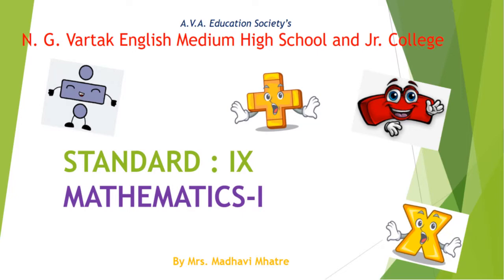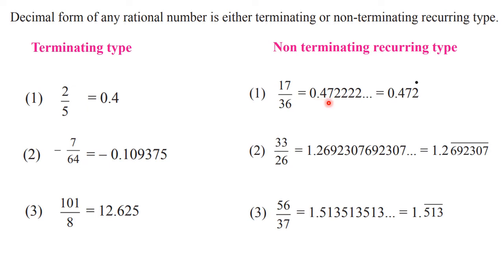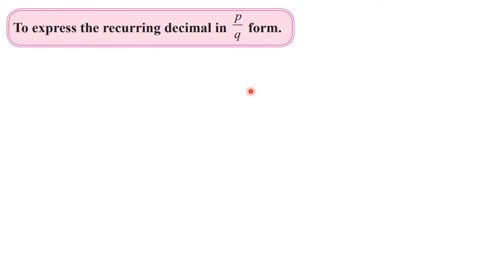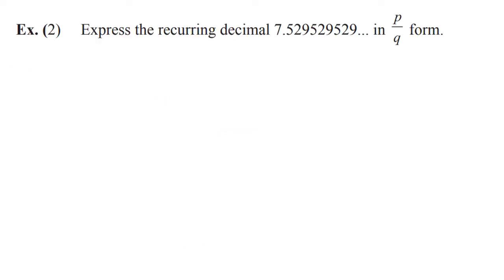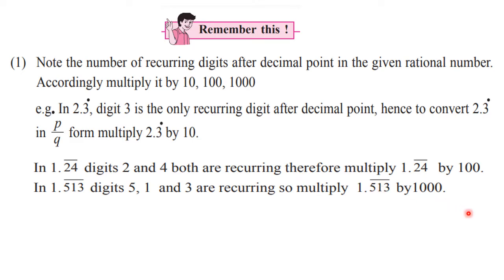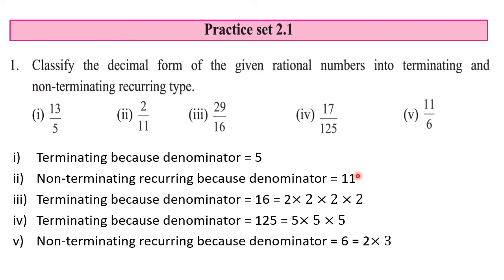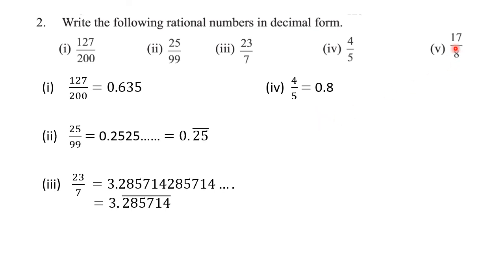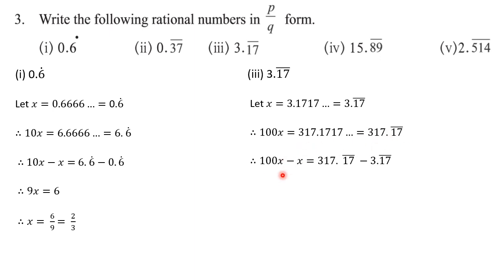IX_ ALGEBRA_CHAP_2_REAL NUMBERS_PART 2